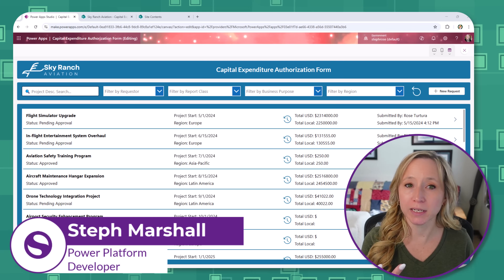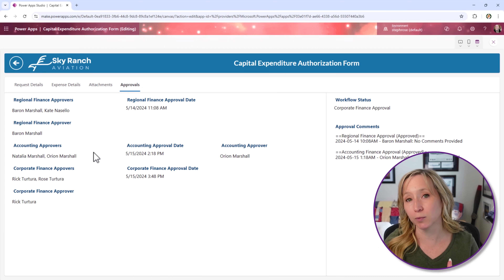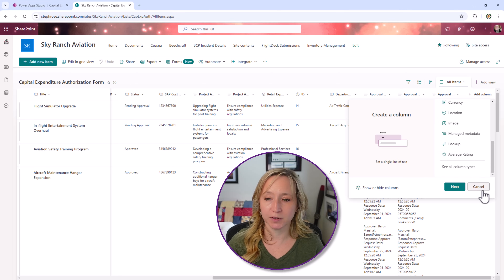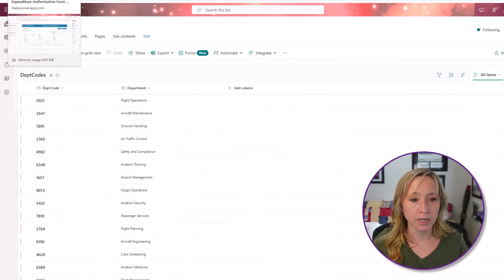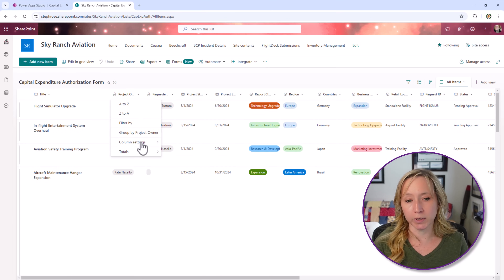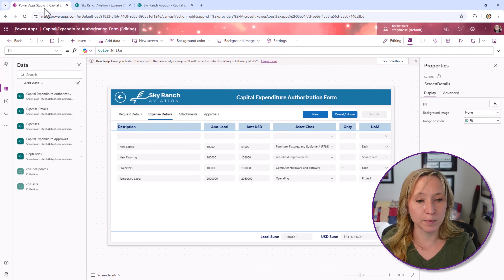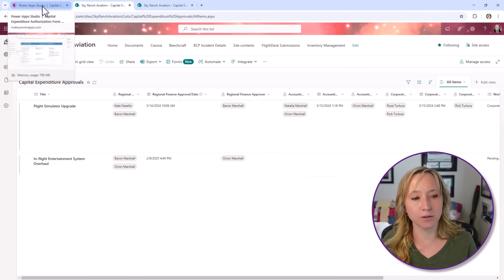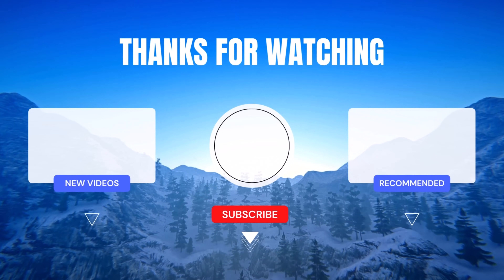Building a Scalable PowerApp: A Deep Dive into SharePoint & Dataverse Data Structures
In this video, we take a deep dive into the data structure behind our Capital Expenditure (CapEx) PowerApp. I’ll walk you through how we’ve set up our SharePoint lists and libraries for requests, line items, approvals, and attachments. While we're using SharePoint for this app, the same principles apply if you use Dataverse—making your app scalable, efficient, and easy to maintain.

🔍 What You’ll Learn:
✅ How SharePoint lists and libraries structure the CapEx app
✅ The relationship between requests, line items, approvals, and attachments
✅ Why libraries work better than lists for file uploads
✅ Best practices for scalable PowerApps data models

💬 I want to hear from you! What PowerApps features or business challenges are you tackling?

00:00 Intro
01:05 CapEx Overview
02:24 Main CapEx List
02:31 Adding a Data Source
04:23 One Source of Truth
04:56 Using a ComboBox from a List for Text
06:17 List for Individual Line Items One to Many
07:10 Using the List GUI to Move Columns
07:40 Tying Records Together with MasterID
09:10 Attachment Library
09:56 Why you SHOULD use Libraries for Docs
10:35 Approvals List

😻 Want to download the Power App, SharePoint Schema, and Flow from this video?